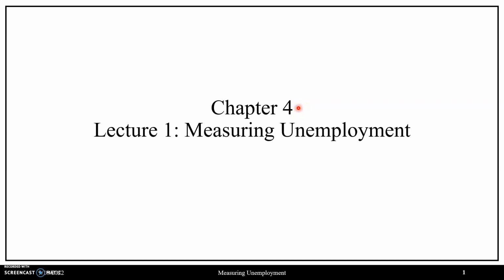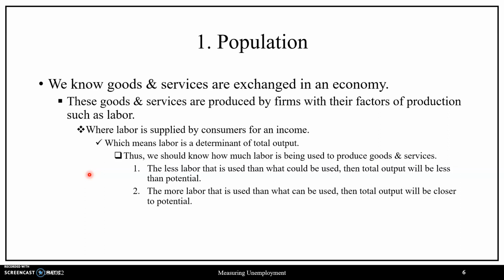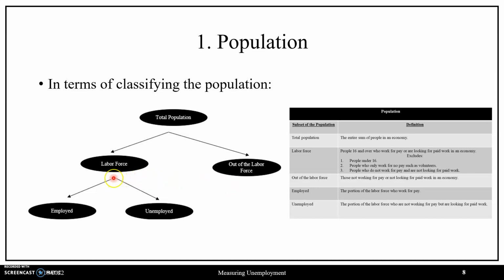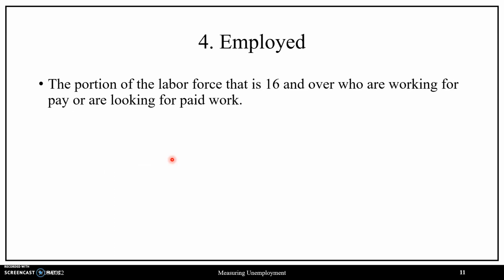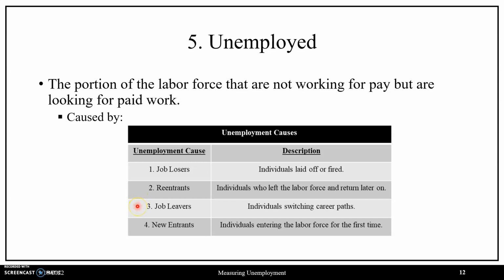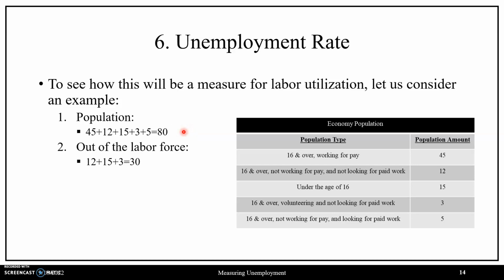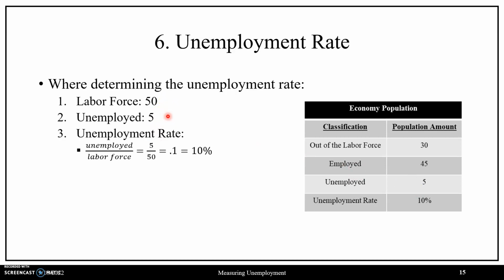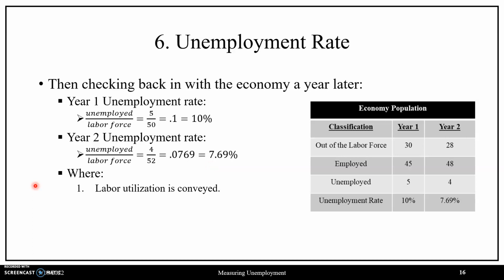Fall 2022 ECO2013 Chapter 4 Video 1 Measuring Unemployment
ECO2013 Chapter 4 Video 1 Measuring Unemployment